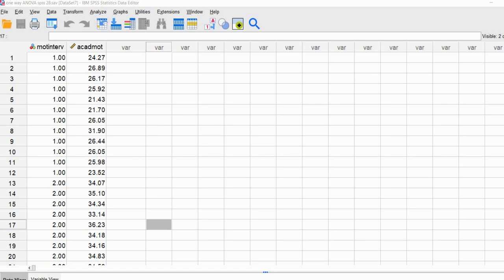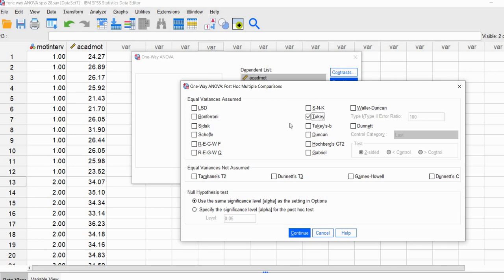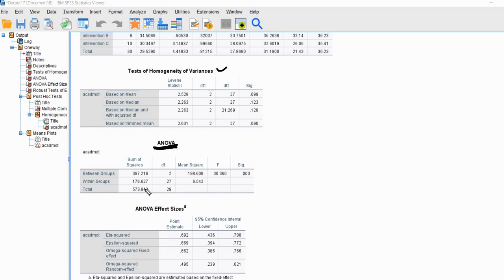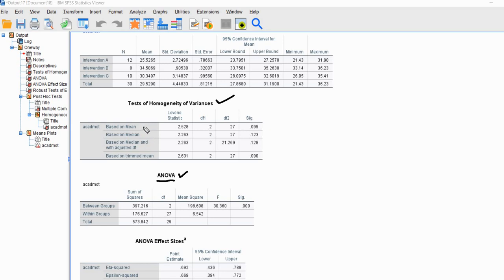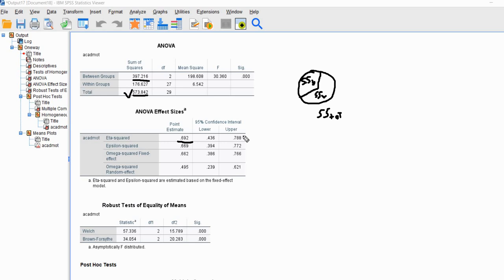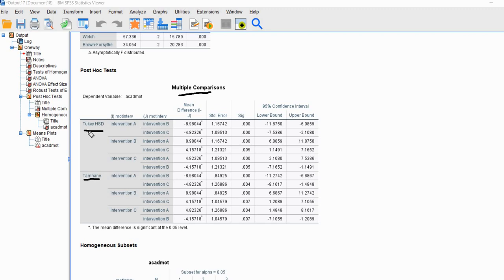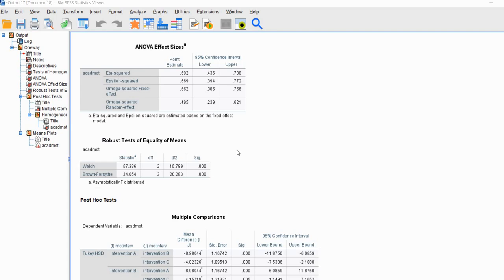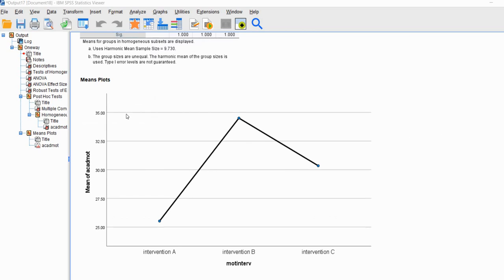One-way ANOVA using SPSS Version 28: Using 'one-way ANOVA menu'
This video provides a demonstration of one-way analysis of variance (ANOVA) using the one-way ANOVA menu in SPSS version 28. I provide an overview of various options available, including robust test results, Levene's tests and post hoc tests. I discuss interpretation of the results as well.

To download a copy of the data used in the video, go